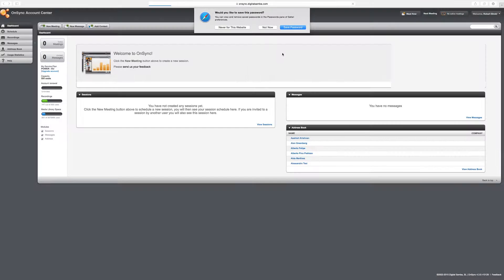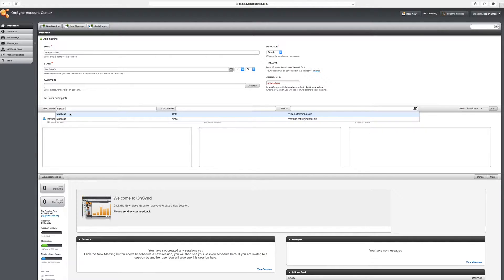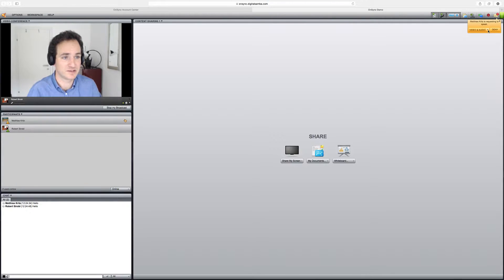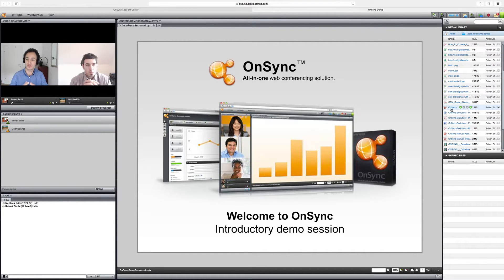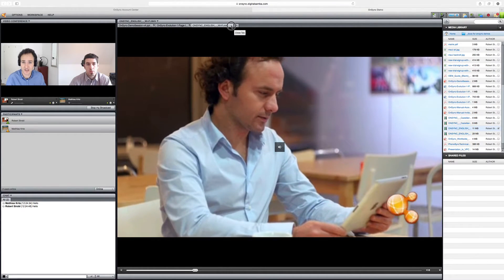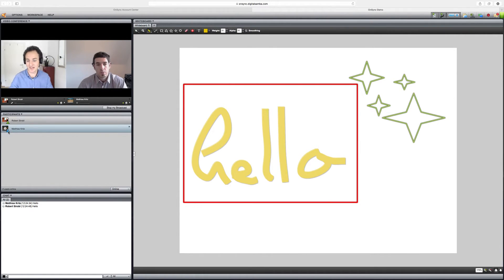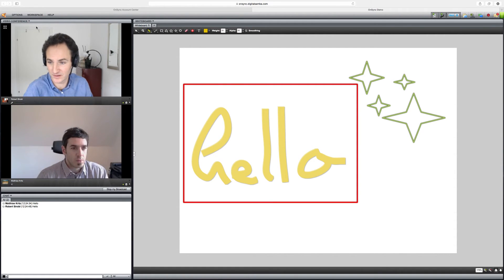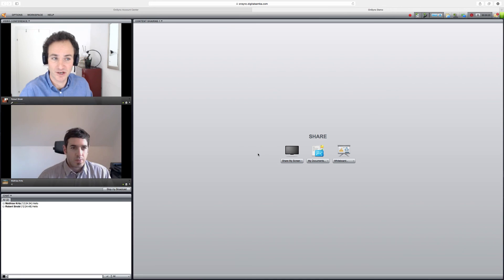Walk through of the OnSync All-in-one Web Conferencing Solution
We give you a quick walk through of the most important features.

You'll learn how to log in, set up a session, start your camera, share and present files, run a poll and set up your screen layout.